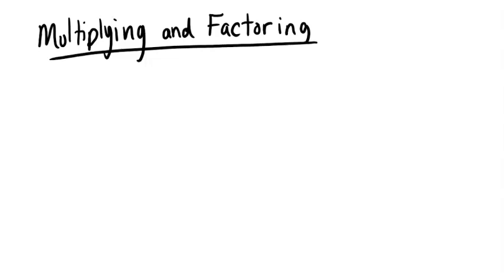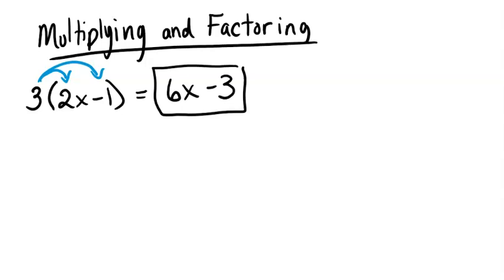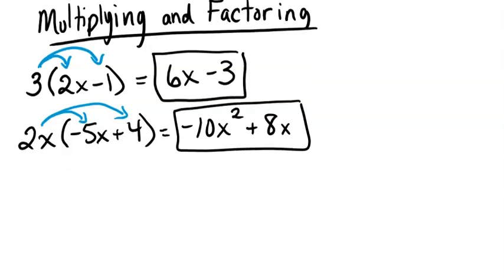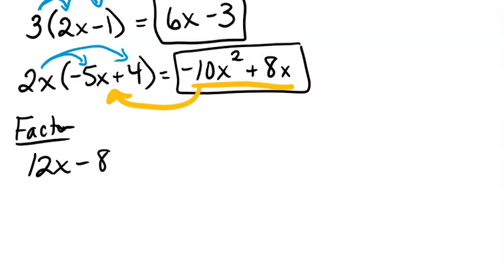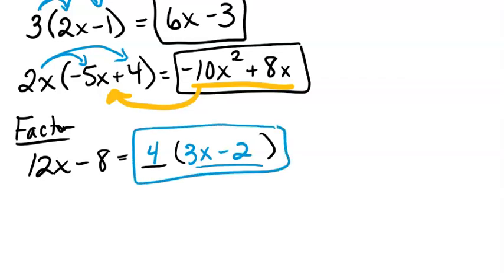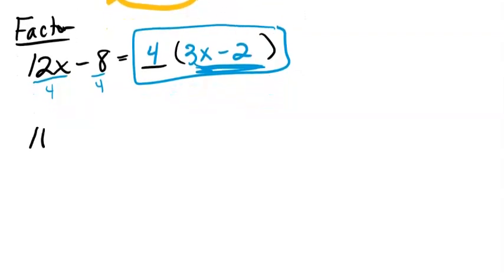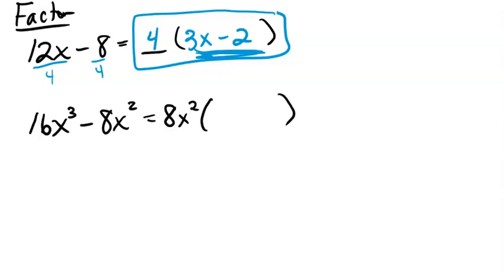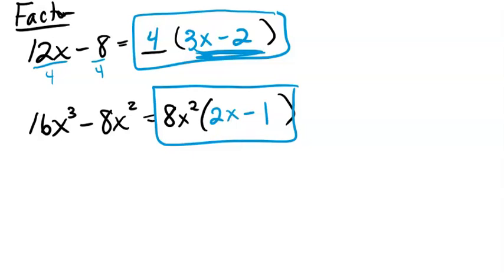Multiplying by monomial AND Factoring out a GCF